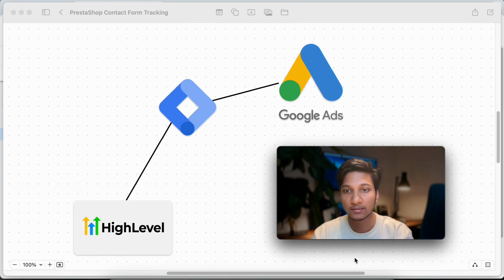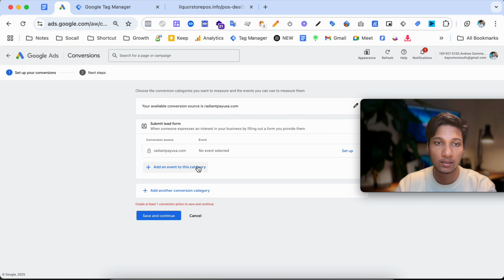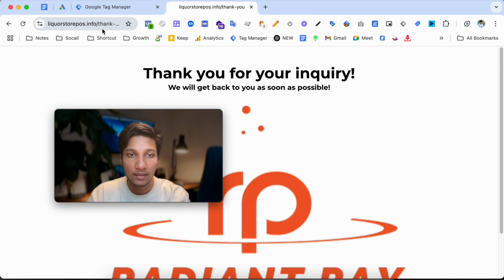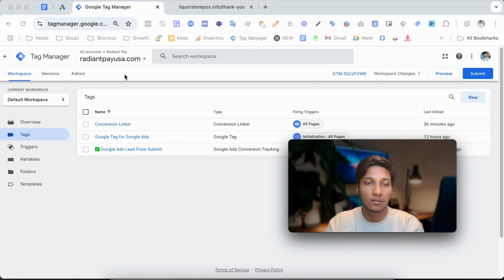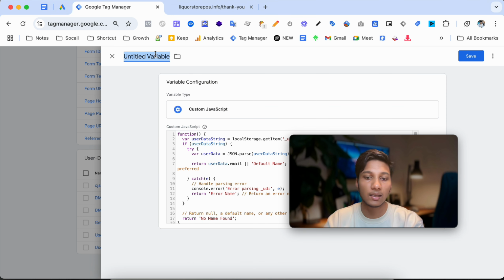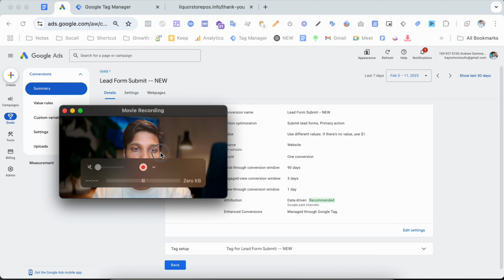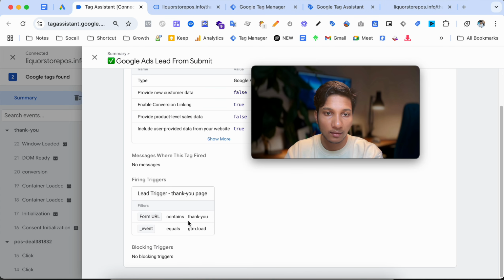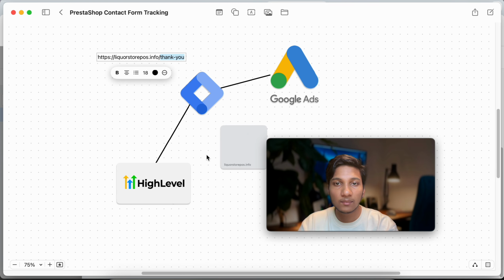GoHighLevel Conversion Tracking for Google Ads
Learn how to track leads in Google Ads conversion tracking with GoHighLevel. This step-by-step tutorial will help you set up accurate tracking and improve your ad performance.

Want to improve your conversion tracking?

🔮Hey, I’m Abdul Kayium! I’m here to assist you with 👇

• Conversion/Server-Side Tracking
• Google Analytics 4 installations
• TikTok, Pinterest & Snapchat Pixel

🌱 𝗦𝗨𝗣𝗣𝗢𝗥𝗧 & 𝗘𝗡𝗚𝗔𝗚𝗘